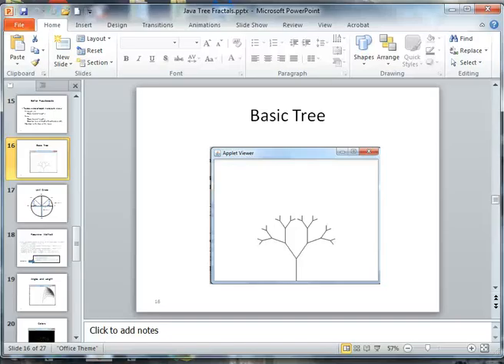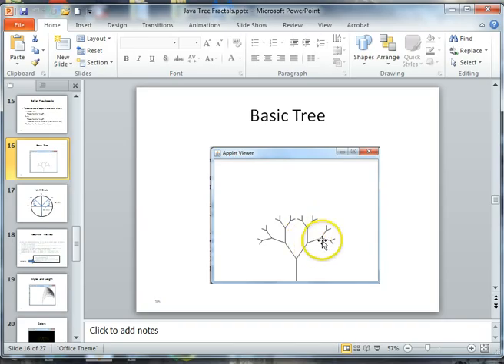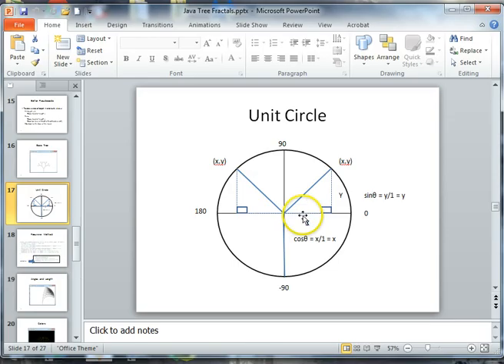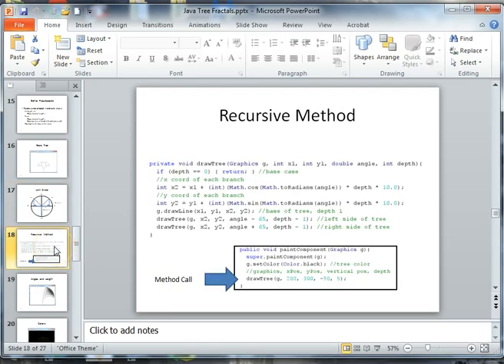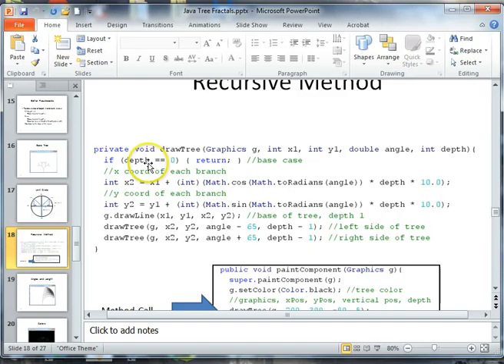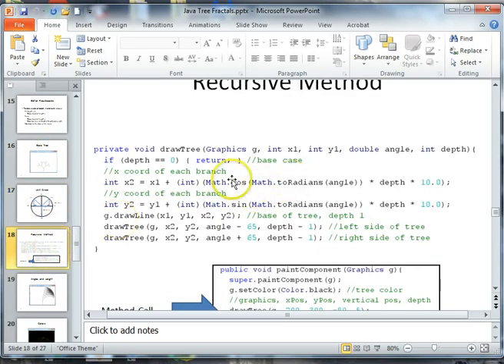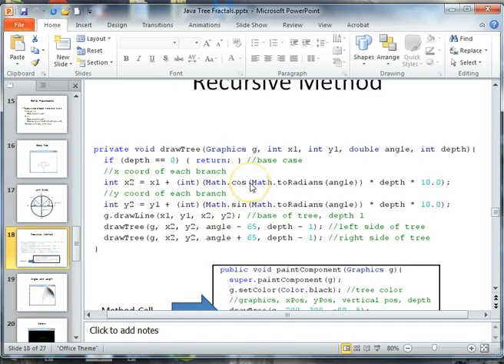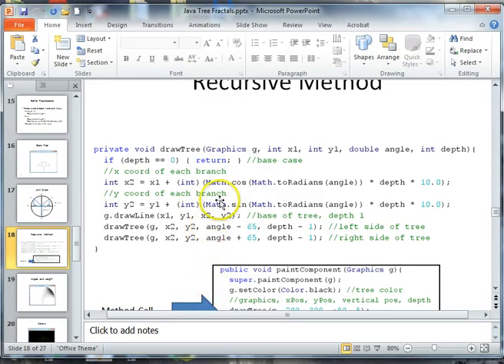Fractal Tree Part 2 Algorithm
The program uses recursion and the unit circle (trig) to draw a tree fractal.  Play with location, angle, color, width, depth and other variables.  This video focuses on the trig used to draw the fractal.